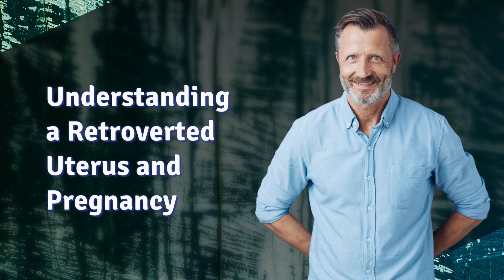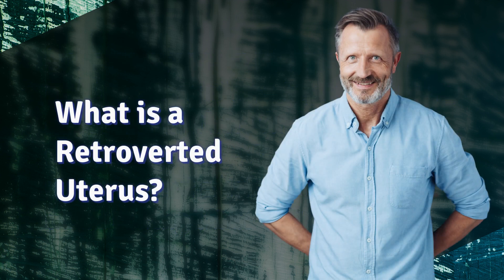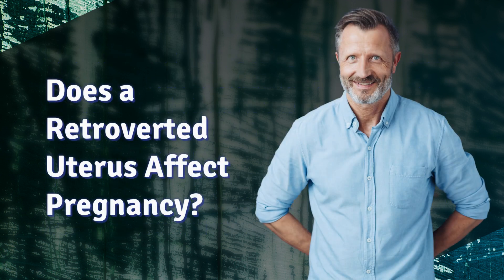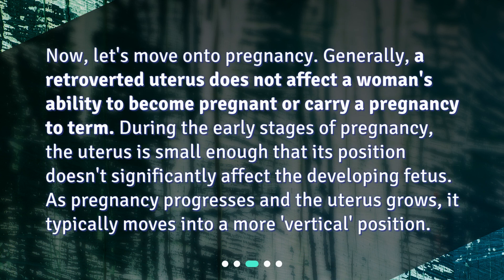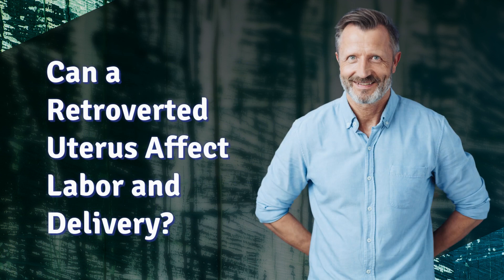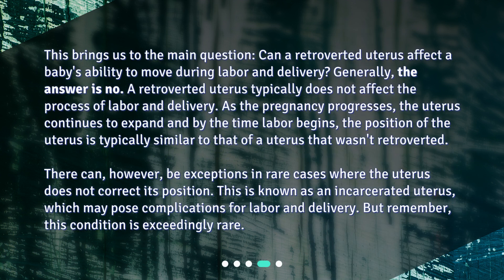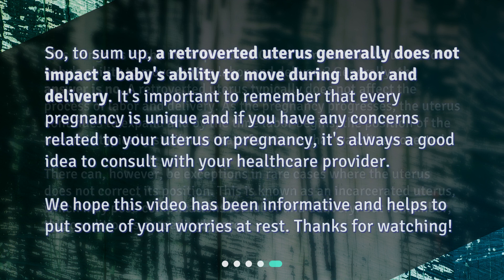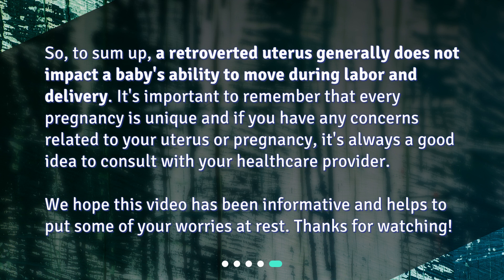Understanding a Retroverted Uterus and Pregnancy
Can a retroverted uterus affect a baby's ability to move during labor and delivery? • Discover if a retroverted uterus can impact a baby's movement during labor and delivery in this informative video. Learn about what a retroverted uterus is, its prevalence among women, and how it generally does not affect pregnancy. Find out if a retroverted uterus can impact the process of labor and delivery, with rare exceptions. Get all the facts in this concise and captivating video!

00:00 • Understanding a Retroverted Uterus and Pregnancy
00:18 • What is a Retroverted Uterus?
00:46 • Does a Retroverted Uterus Affect Pregnancy?
01:15 • Can a Retroverted Uterus Affect Labor and Delivery?